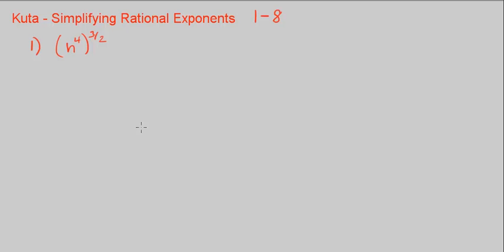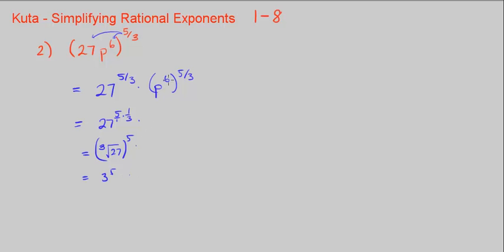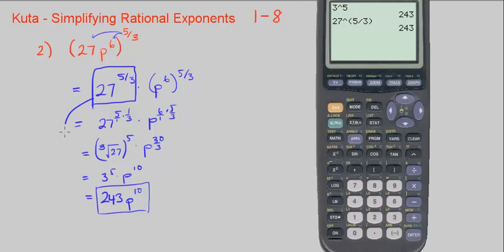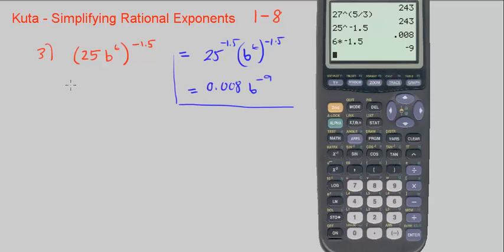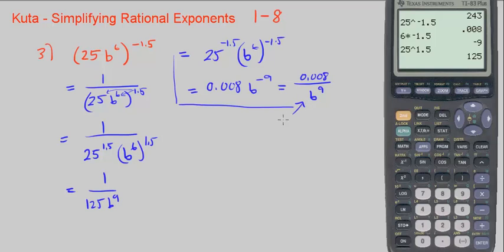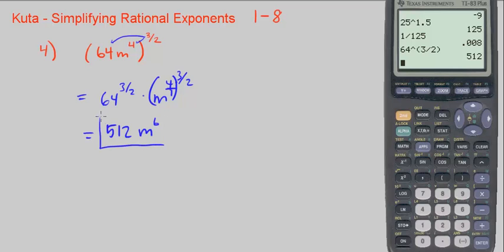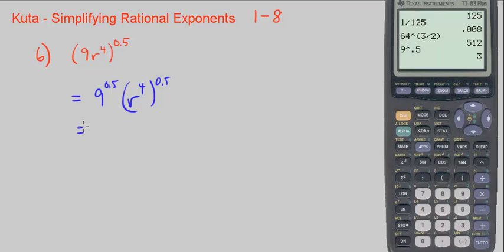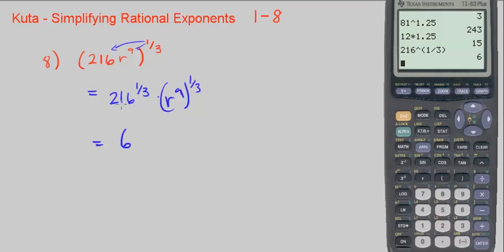Kuta - Simplifying Rational Exponents (1 through 8)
Kuta Software (Infinite Algebra 2)
Simplifying Rational Exponents (1 through 8)